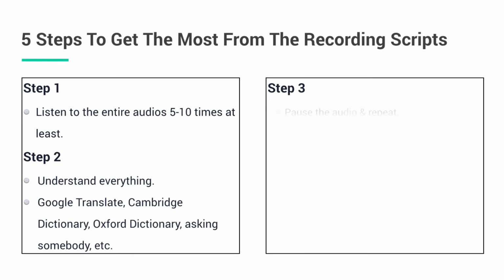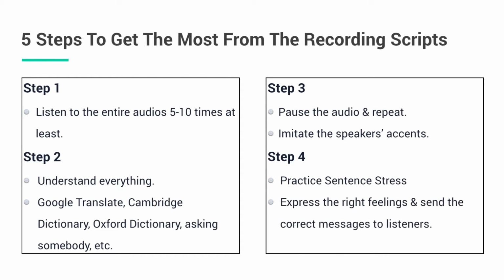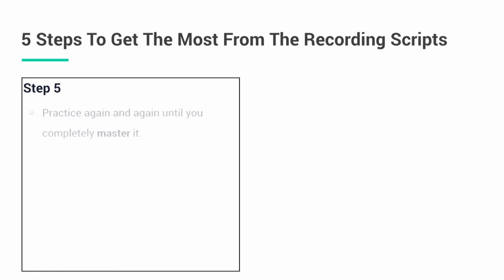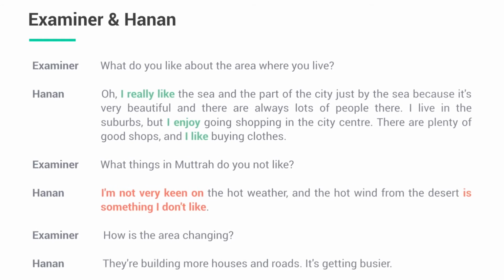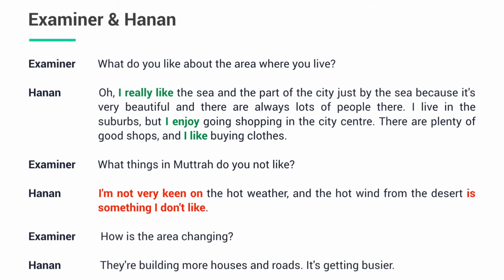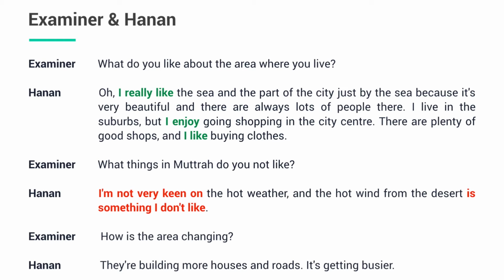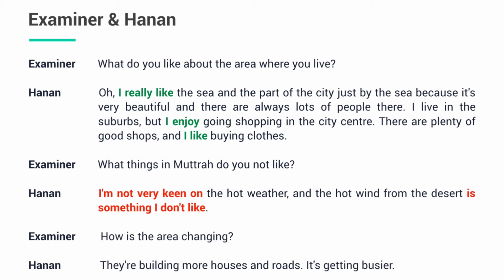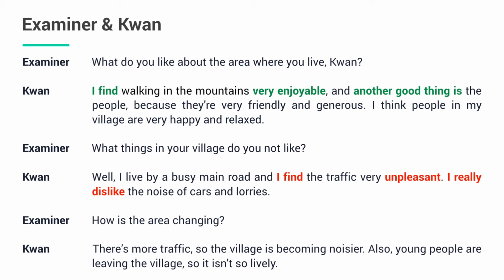Unit 4 - Learn different phrases to say you like or dislike something (II)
Hey, what’s up? In the previous video, I used to talk about one of the best ways to improve your listening skill, accent, vocabulary, and learn how to use new words and make sentences. Do you still remember what that is? That’s right. Just by listening to the audios, looking at the scripts, and practicing speaking at the same time, you will surely gain all of the above skills in no time.

In today’s lesson, I’m gonna show you the audio scripts of the conversations between the examiner and the two students, Hanan and Kwan. I guess you have been really familiar with these two friends.

Xem thêm các khóa học đầy đủ tại đây:
1. Khóa học "Luyện thi Starters - Bí quyết đạt điểm tối đa 15/15 khiên"

2. Khóa học "Luyện thi Starters - Bí quyết đạt điểm tối đa 15/15 khiên (II)"

3. Khóa học "Luyện thi Starters - Bí quyết đạt điểm tối đa 15/15 khiên (III)"

4. Khóa học "Luyện thi Movers - Bí quyết đạt điểm tối đa 15/15 khiên"